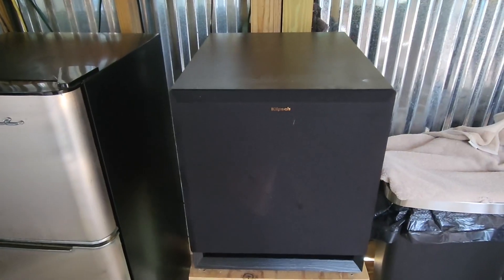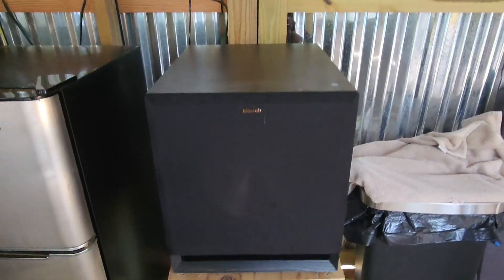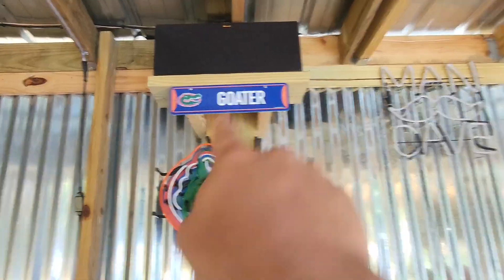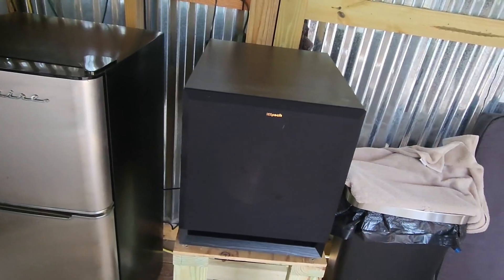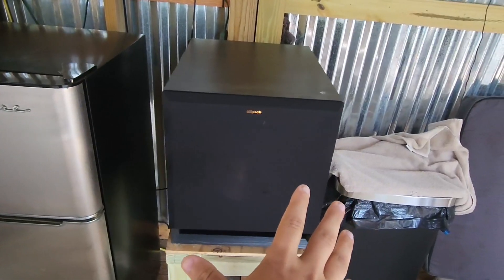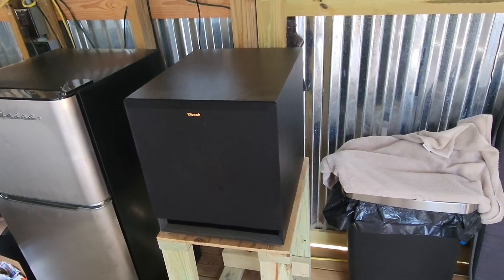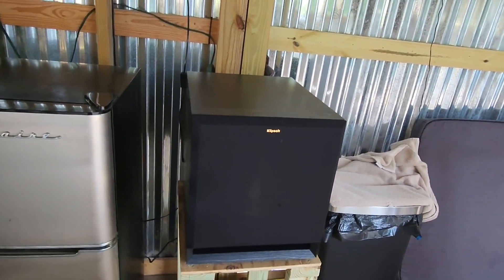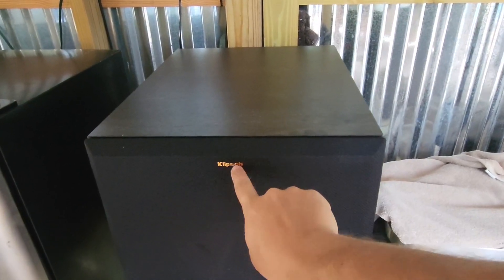Klipsch SPL 150SW 15 Inch Powered Subwoofer sounds as good as it looks!